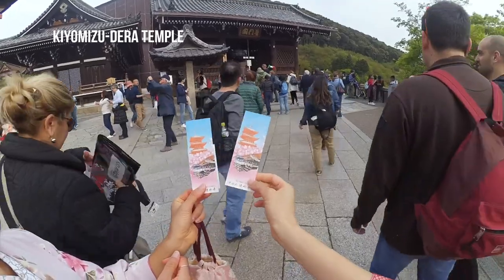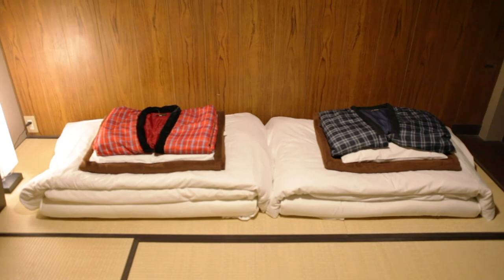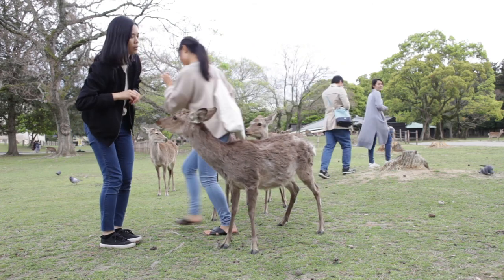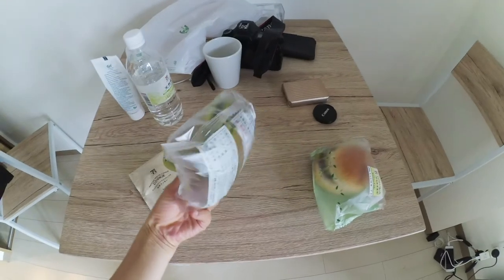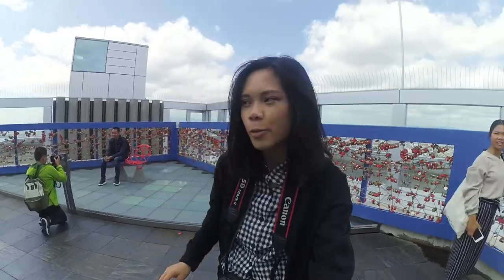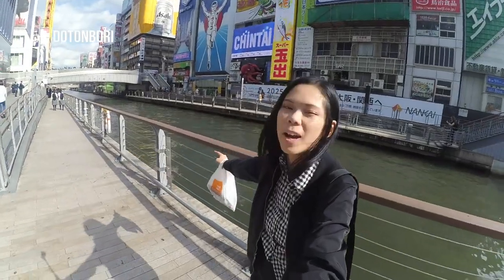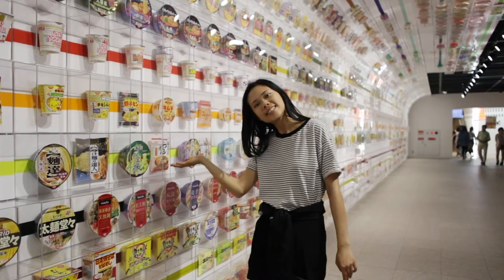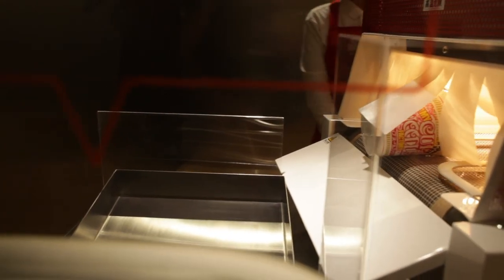Kyoto, Nara, Osaka | Japan Vlog 2 ✈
Had so much fun exploring Kyoto, Nara and Osaka! We got to wear kimonos, feed deer at Nara Park, and make our own cup noodles!